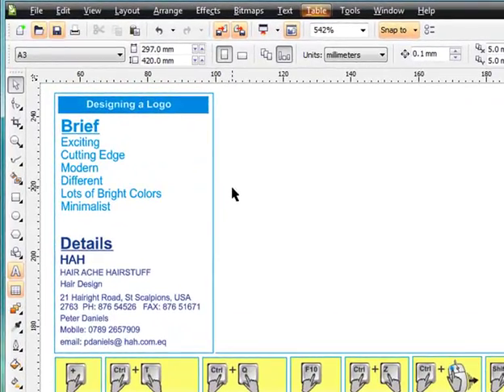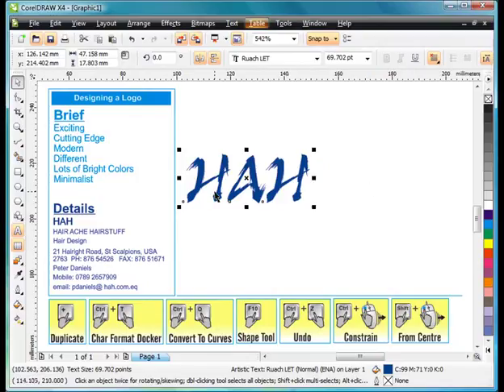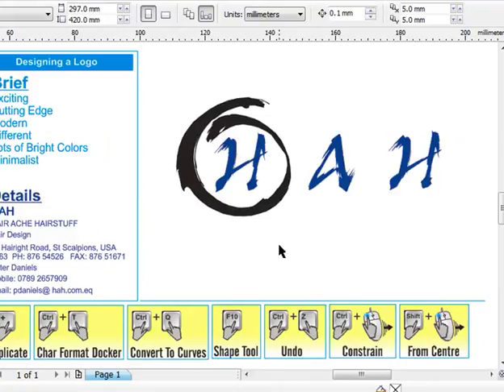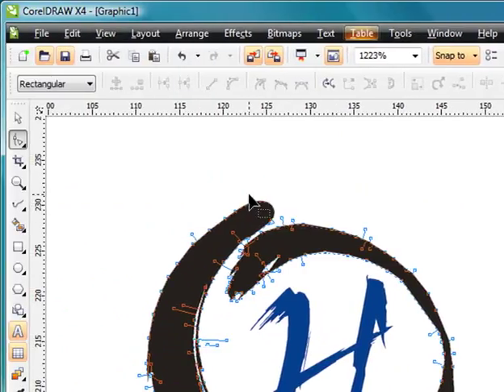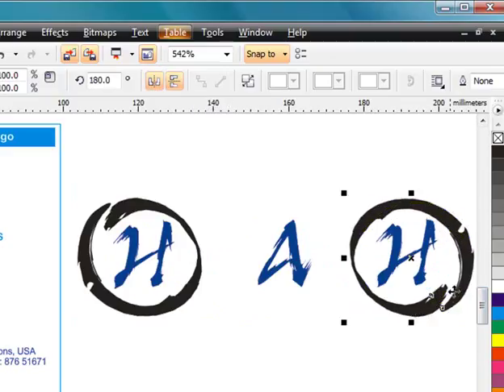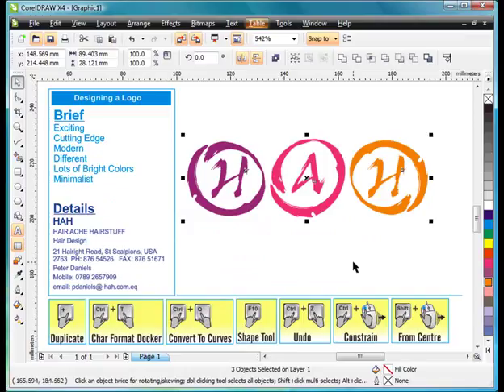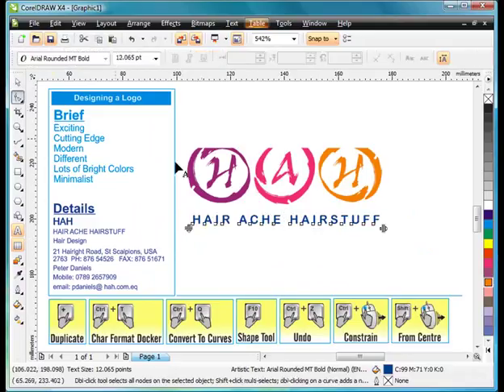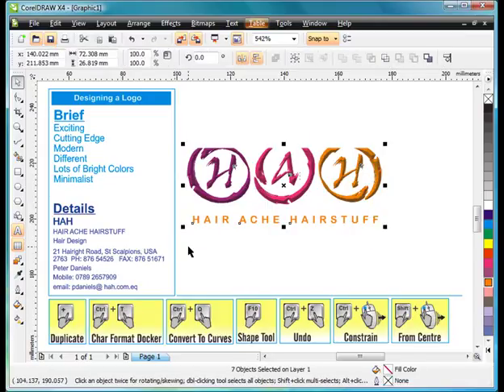Designing a logo